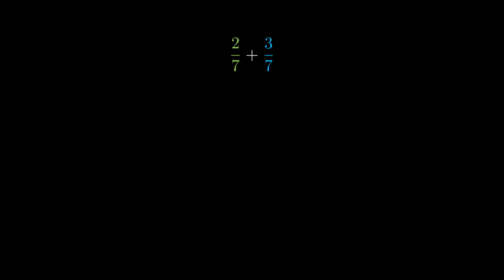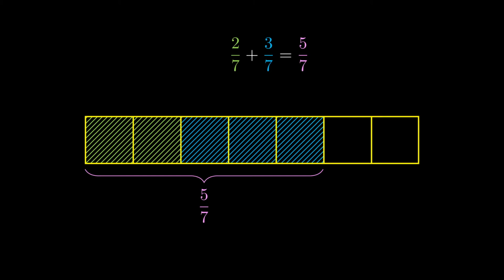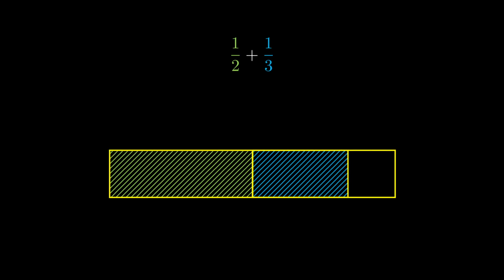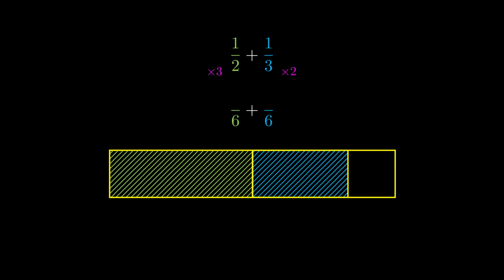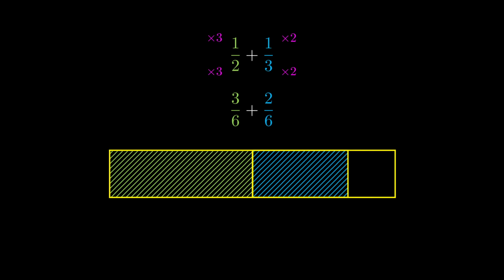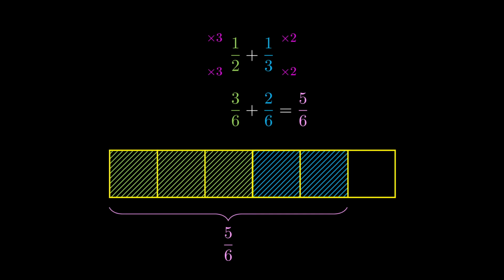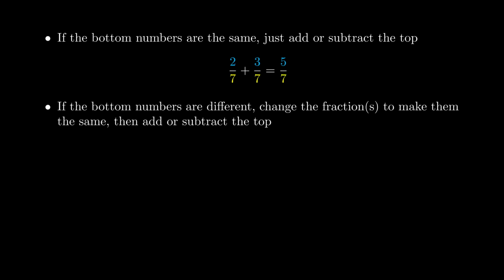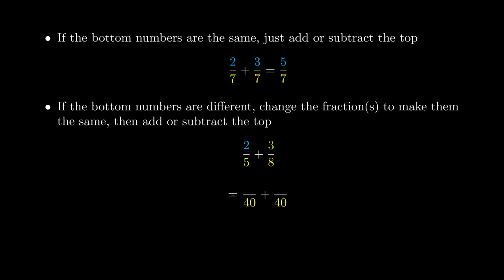Adding (and Subtracting) Fractions